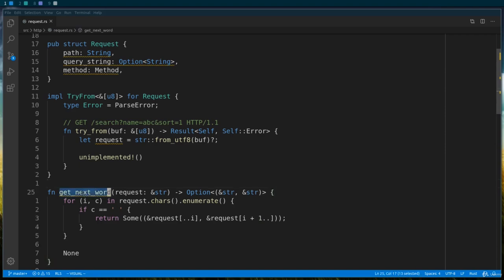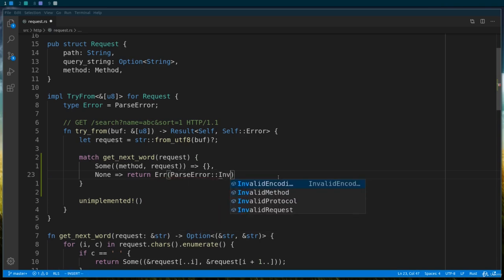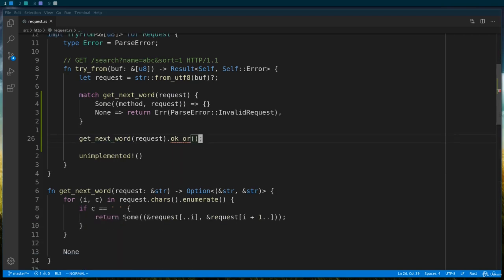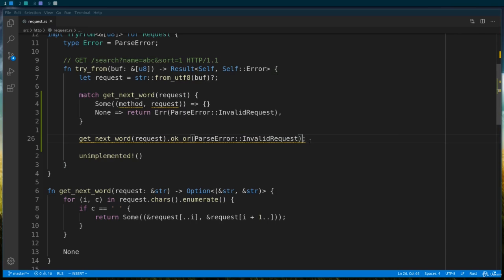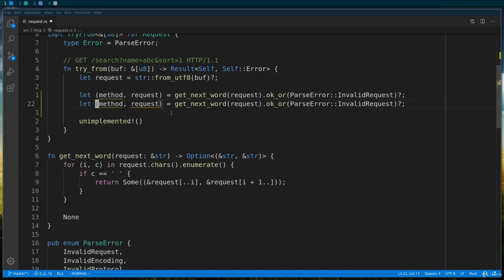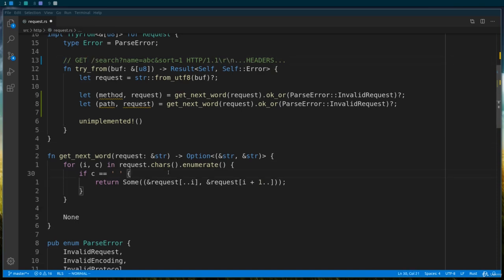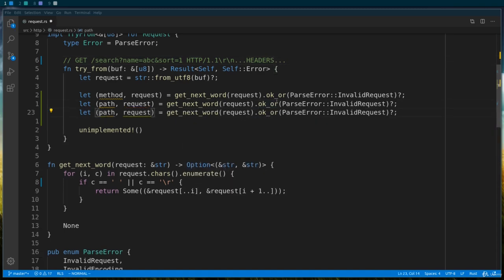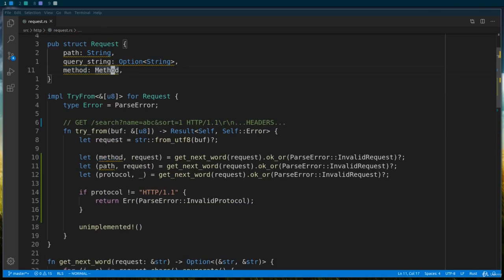39 Converting an Option into a Result